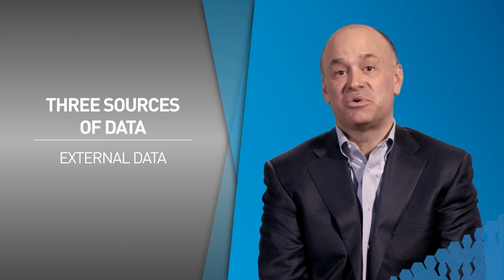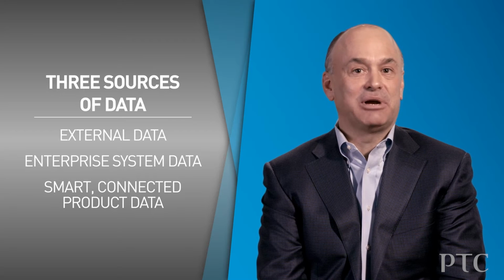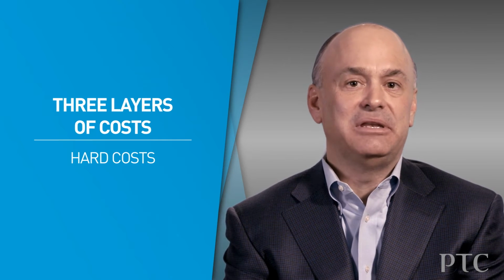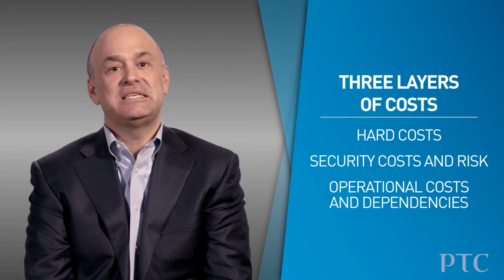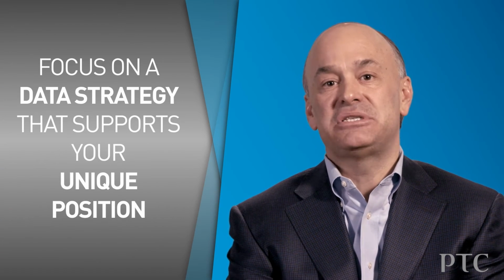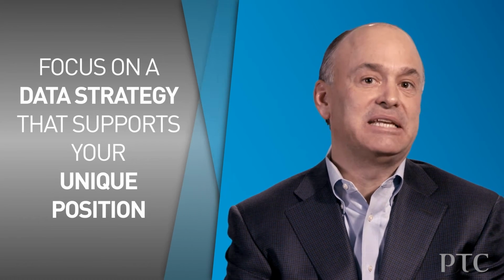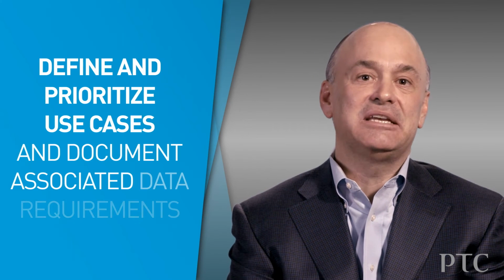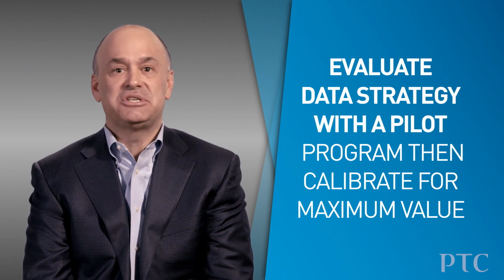IoT Strategic Choices: #5 What Data to Capture and Analyze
HBR article co-Author and PTC CEO Jim Heppelmann explains what data must the company capture, secure, and analyze to maximize the value of its offering, and provides a recommendation to get started.